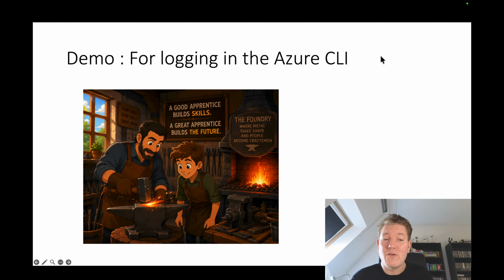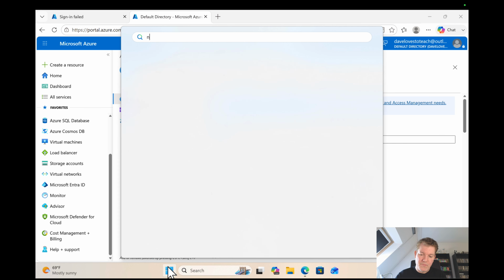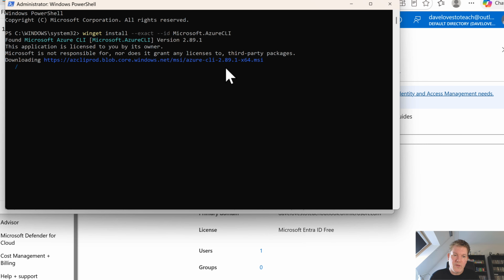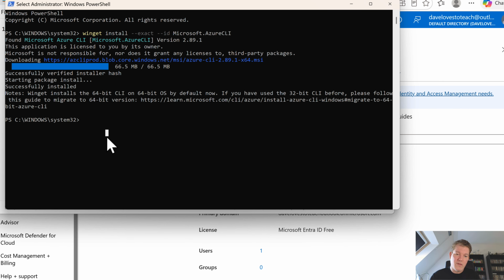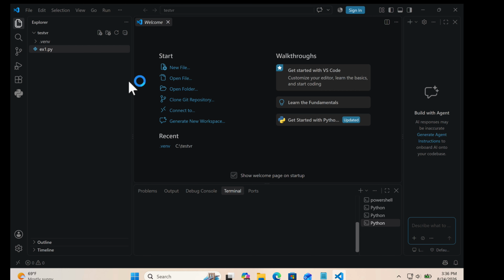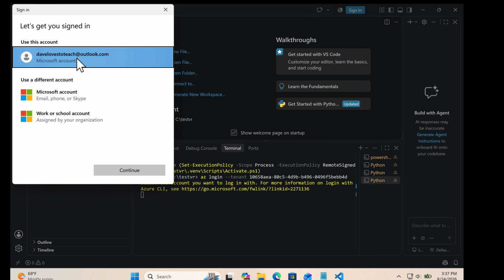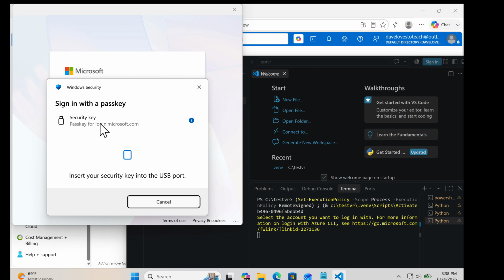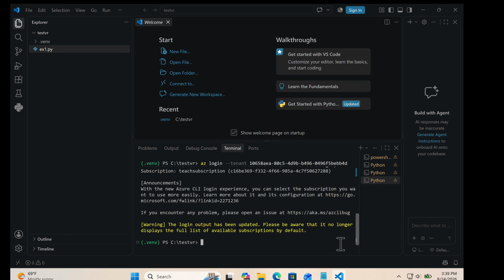Lesson 15 – Installing the Azure CLI | Microsoft Foundry for Absolute Beginners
Welcome to Lesson 15 of the Microsoft Foundry for Absolute Beginners course.

This course is designed for absolute beginners. No AI or programming experience is required.

In this lesson, we’ll install the Azure CLI and use it to sign in to Azure.

You’ll learn:

How to install the Azure CLI
What the Azure CLI is
How to sign in to Azure from the command line
How to sign in to a specific Azure tenant
Why we need to authenticate before connecting our Python code to Microsoft Foundry

We’ll install the Azure CLI, sign in to our Azure environment, and get everything ready so our Python application can authenticate with Azure.

By the end of this lesson, you’ll have the Azure CLI installed and be signed in to Azure, ready to connect our Python code to Microsoft Foundry.